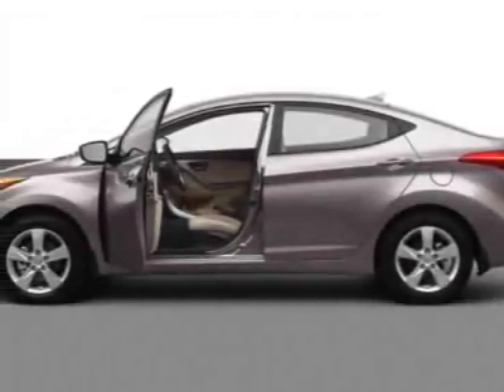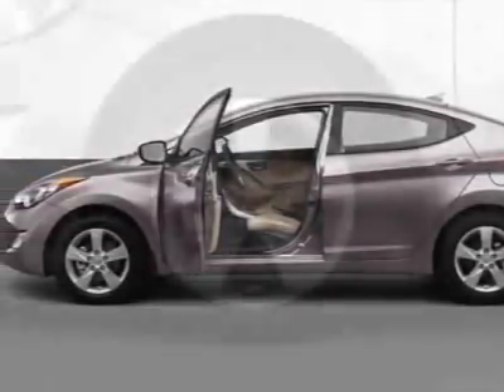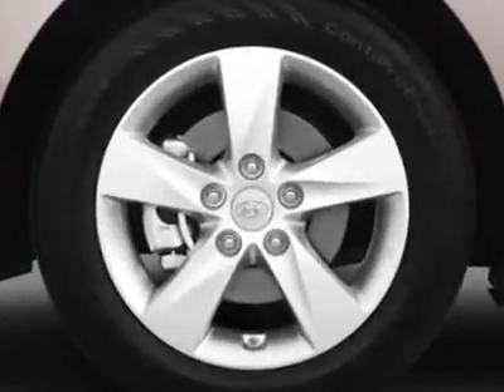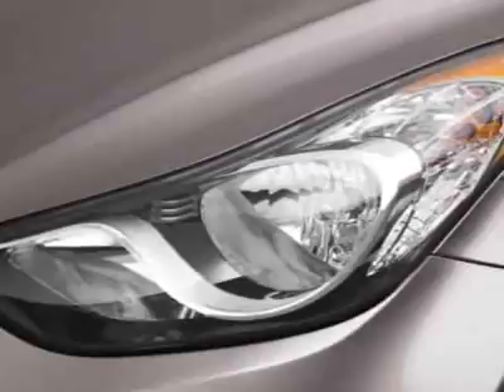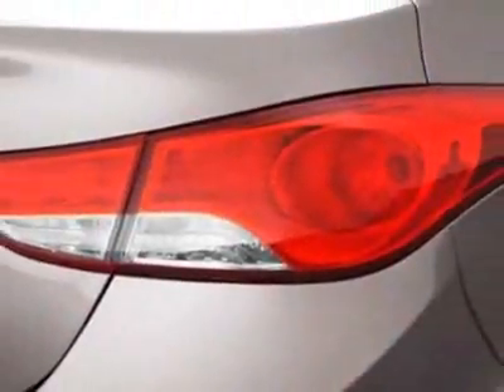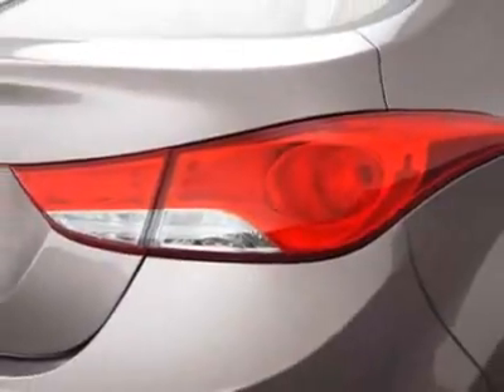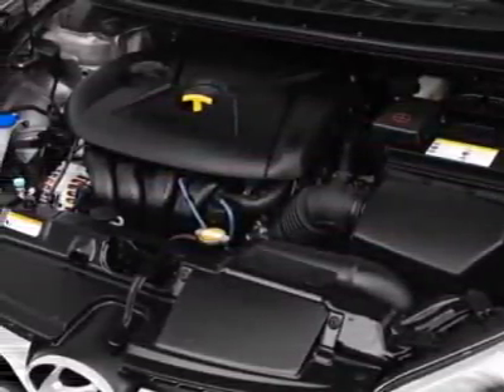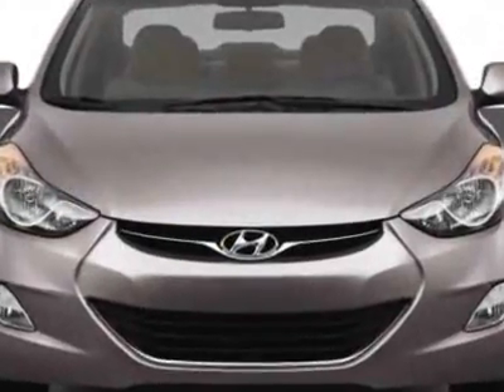2013 Hyundai Elantra Sedan Automatic GLS - Columbia, SC